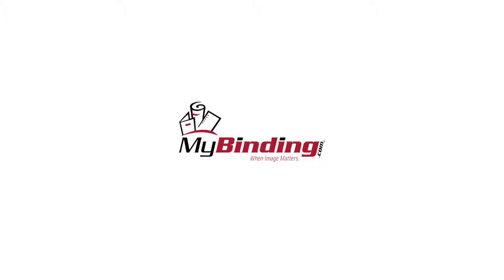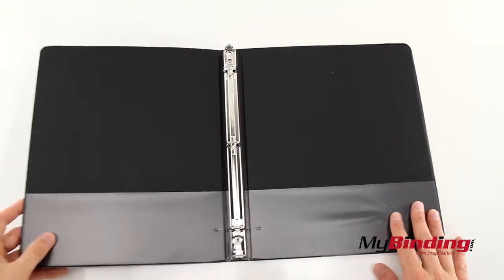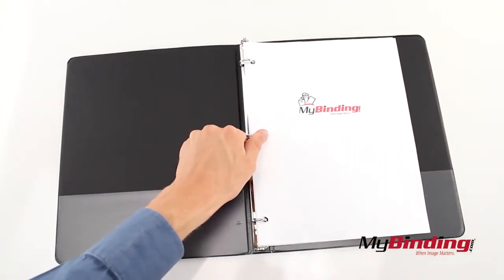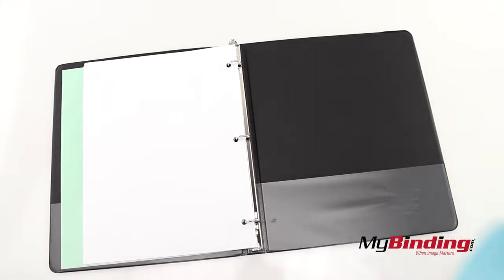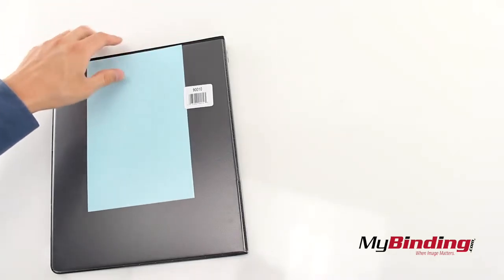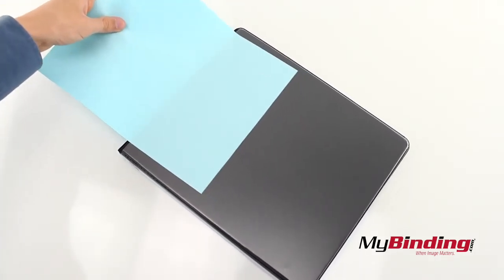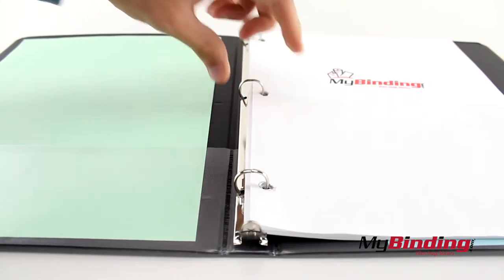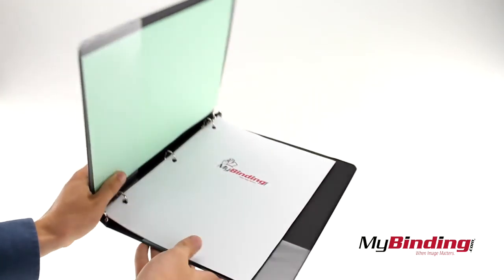Cardinal EconomyValue ClearVue Round Ring Binder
You can purchase and compare prices of this and many other products on our